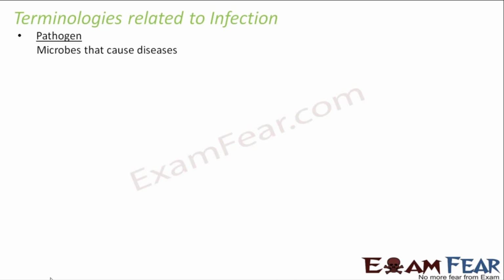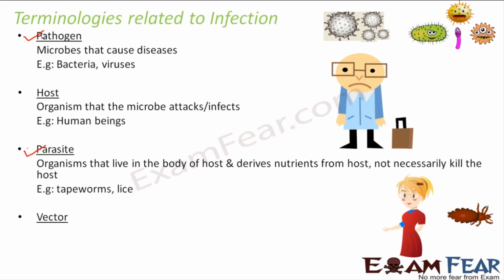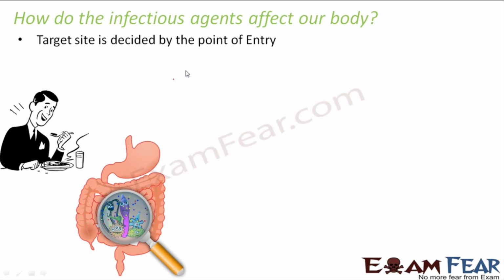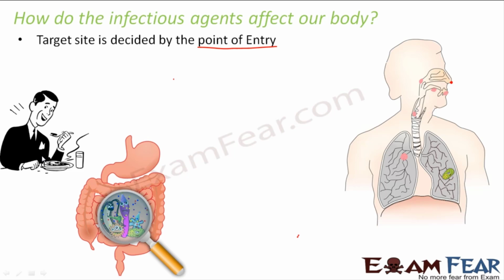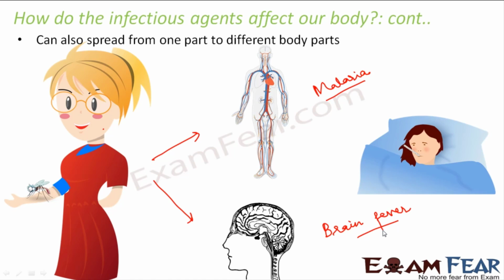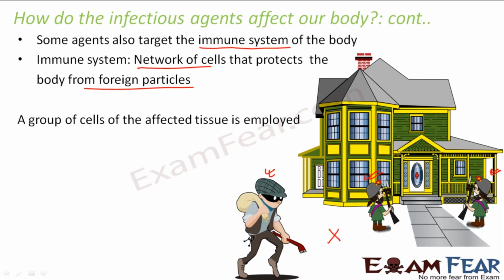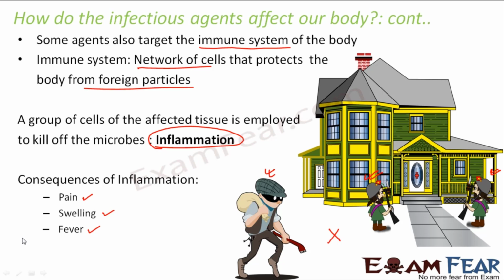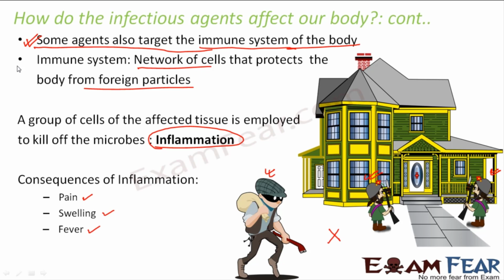How Infectious agents target our body | Why do we fall ill #4| Class 9 Science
A pathogen is anything that can produce disease. A pathogen may also be referred to as an infectious agent, or simply a germ. Inflammation is part of the complex biological response of body tissues to harmful stimuli, such as pathogens, damaged cells In this video, we will cover:
1. Terminologies related to infection
2. Pathogens
3. How infectious agents affect our body?
4. Inflammation
5. Chapter 13 Class 9 Science